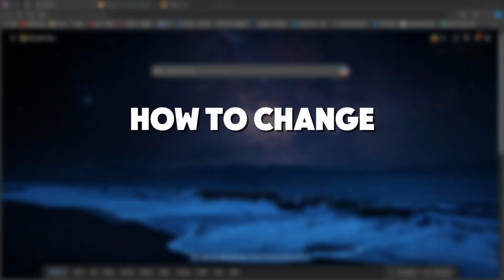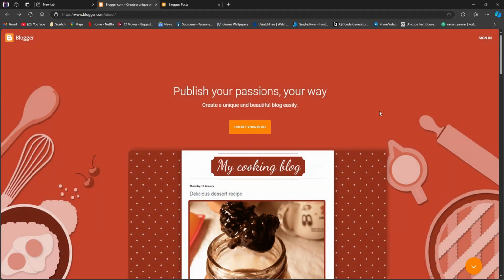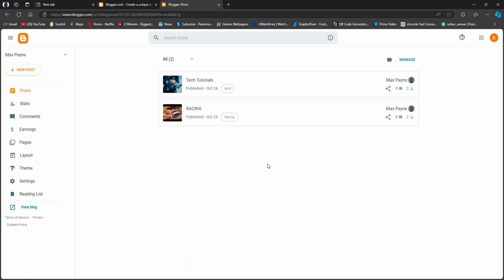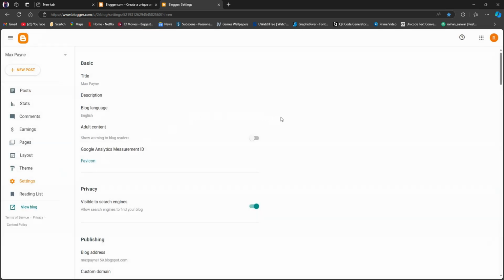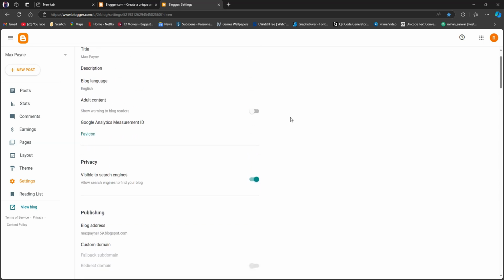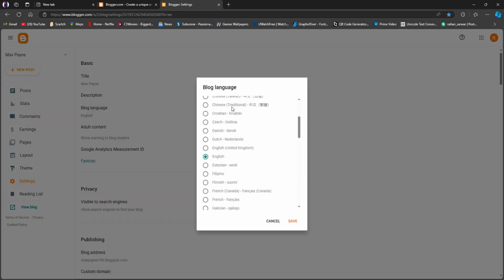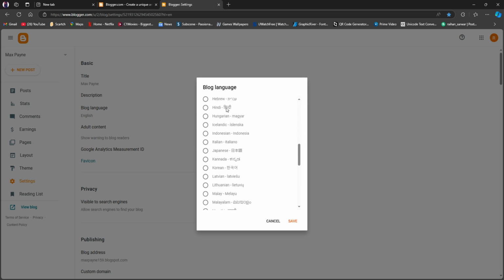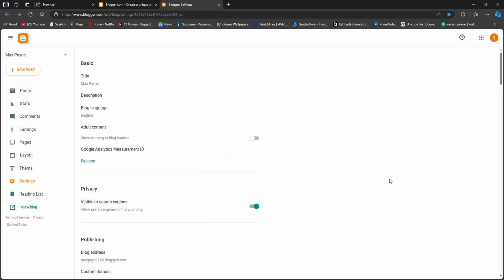How to Change Blogger Language (Easy Guide)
Here's a guide on How to Change Blogger Language.